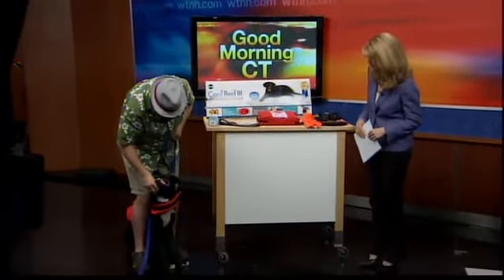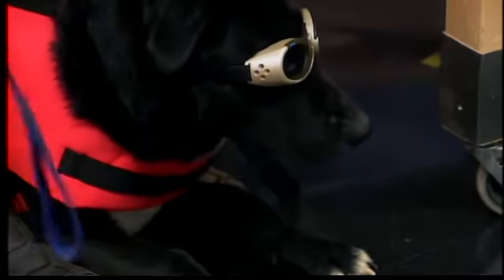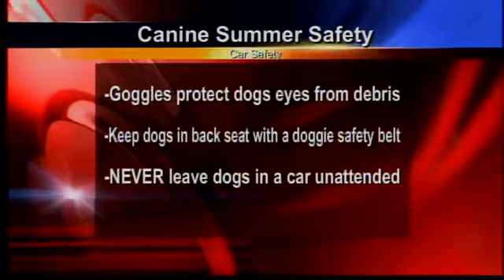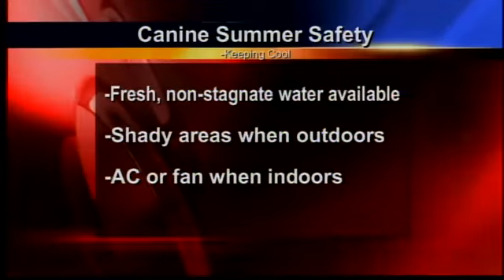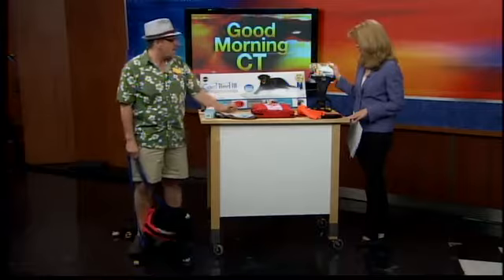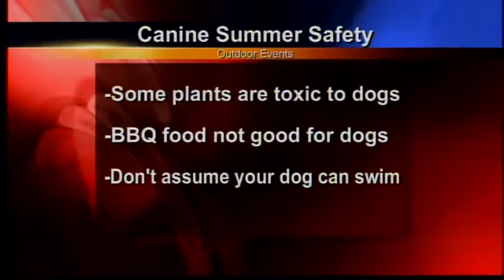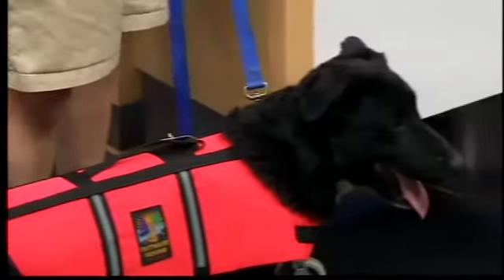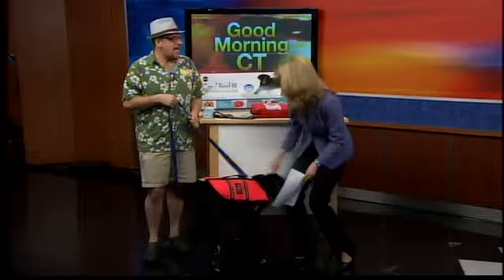How to keeps dogs safe in the summer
News 8 speaks with a professional on how to travel with your dog and what to do to keep them safe.